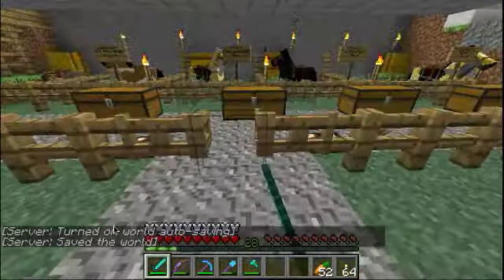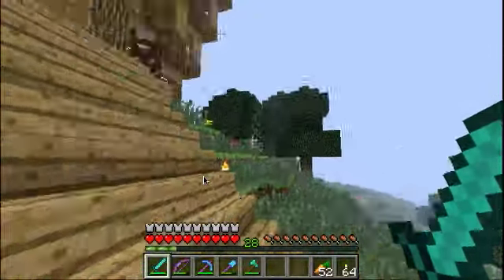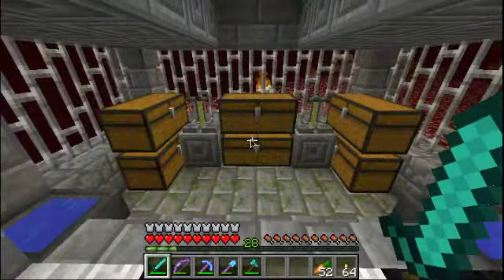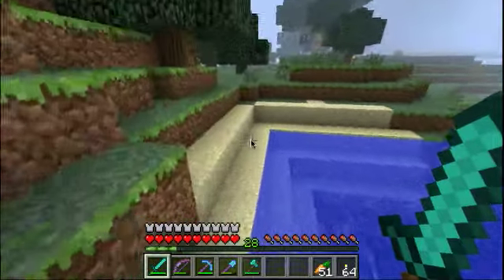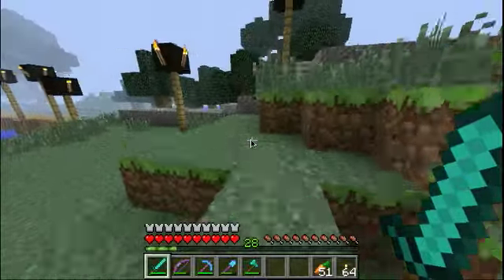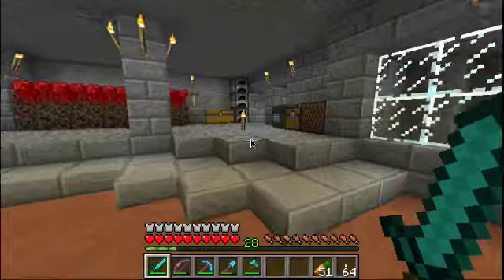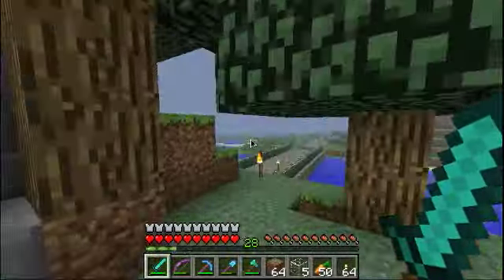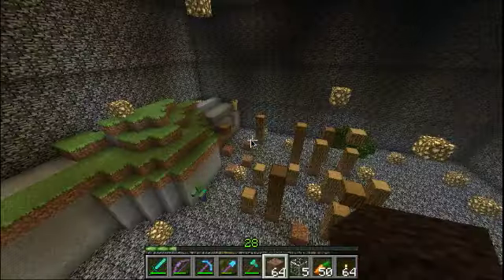Oldtoby's Server Tour E1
Hiya, I'm back after a break to fill you in on what I've been upto for the past few months.  I've got a little family server and I wanted to let you see it!  The quality of the video is only 640x360...cause my computer is crap.  I also forgot to remove the cursor from the screen while I was recording...so pretty derp.  Enjoy.  Now...if only I could record FTB the true source of my absence would be known.  Don't fullscreen the video to see a less derpy version.

If you are one of the 12 people in the world who hasn't purchased this game...get it